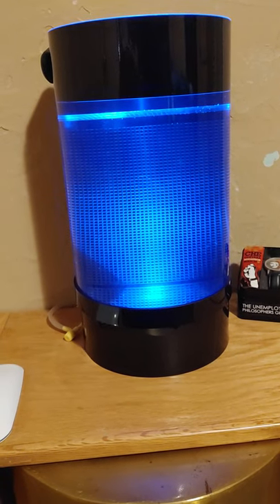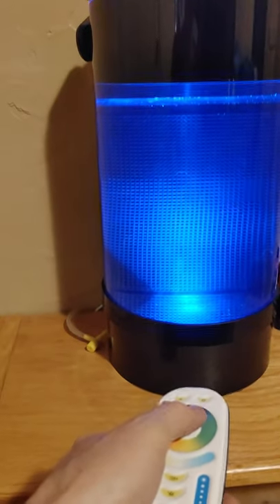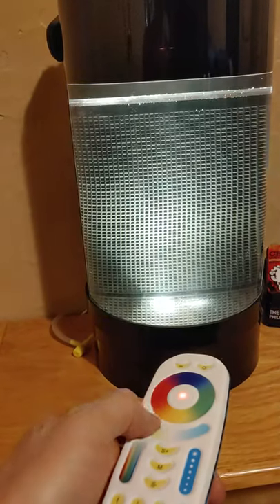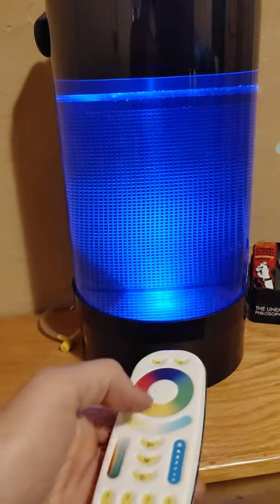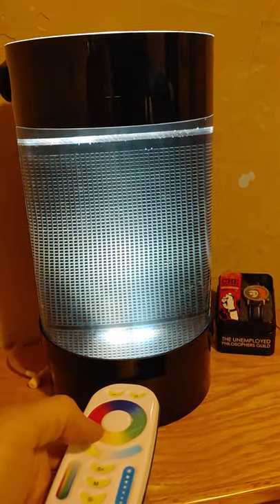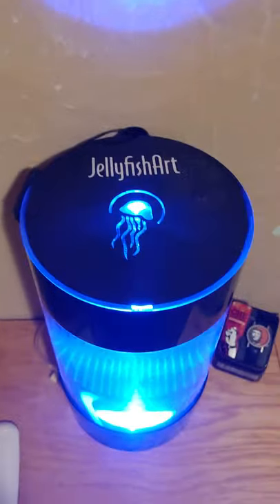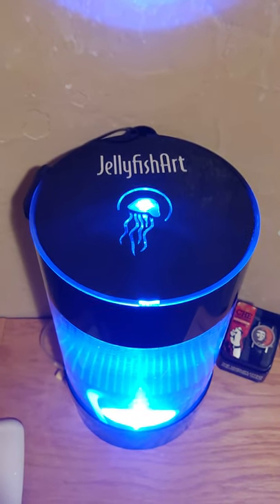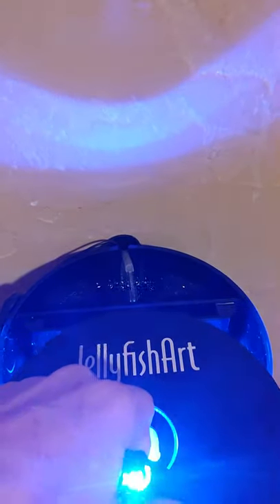JellyfishArt Cylinder Nano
after opening up my jellyfish art Nano tank with water